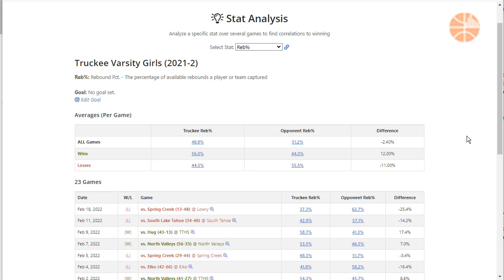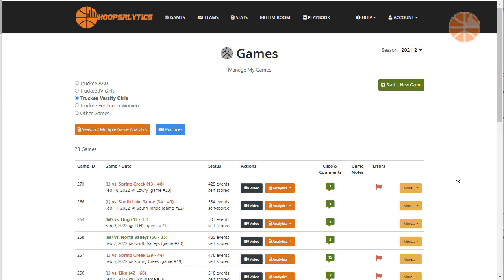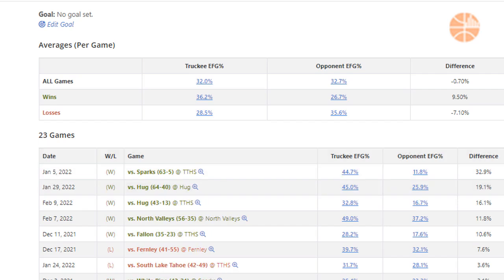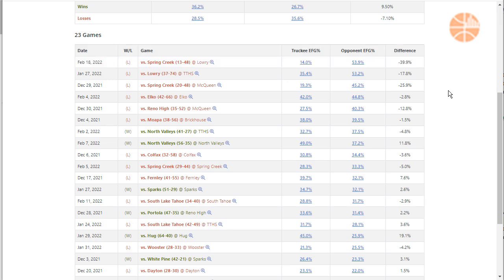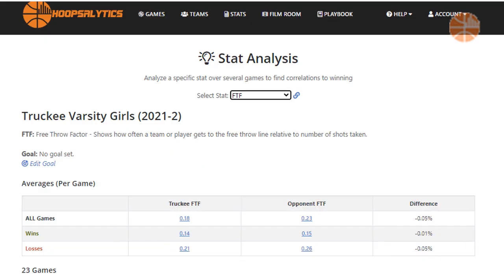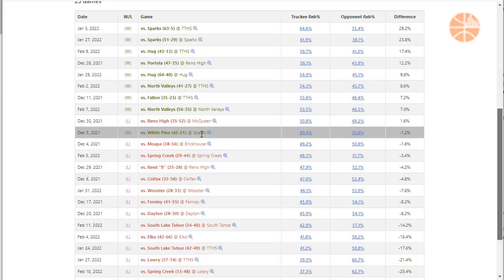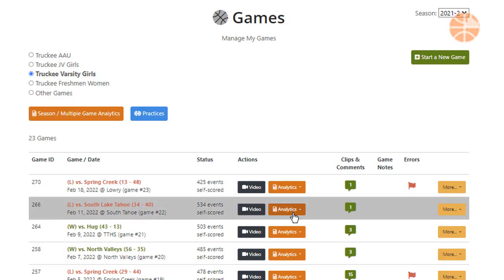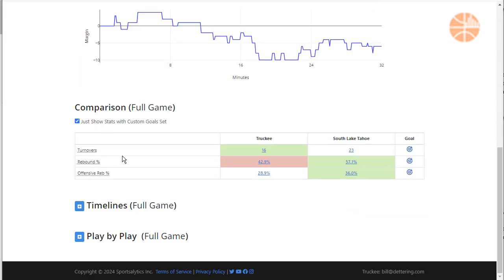Basketball 4 Factors - Custom for your Team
What are the stats that best predict wins and losses for your basketball team? Many coaches look at the "four factors" (effective shooting percentage, offensive rebounds, turnovers and free throw rate), but these general stats may not apply to the unique qualities of your team.

The Hoopsalytics Basketball Stat Analysis tool lets you examine over 75 different statistical categories over multiple games to help you see the correlation between that stat and winning games.

From here, you can set team goals for each individual game to see if your team performed above or below these key factors.